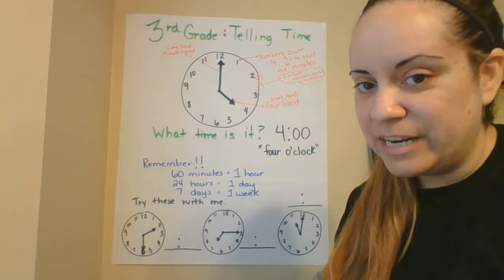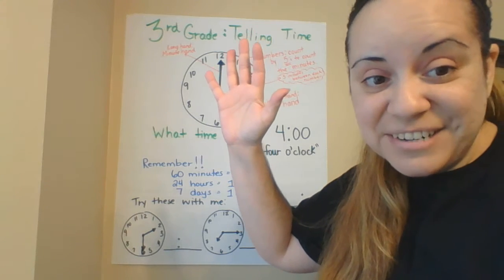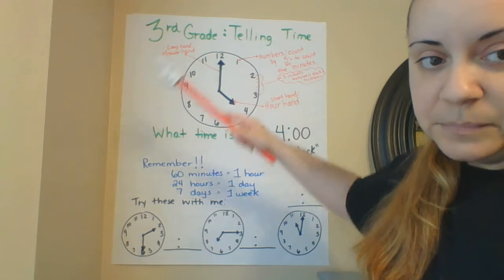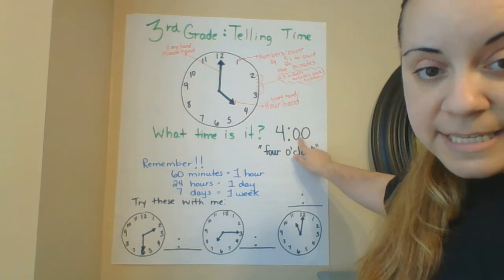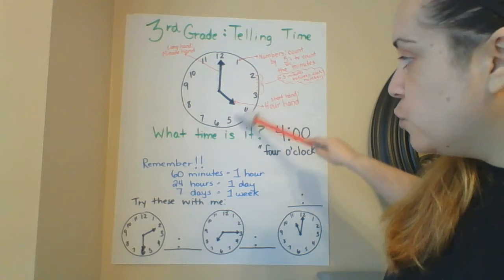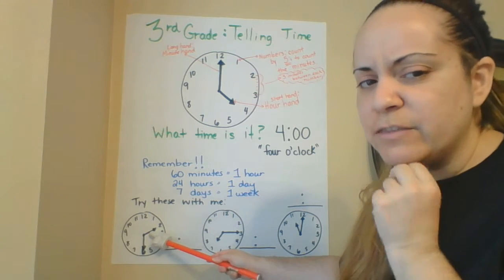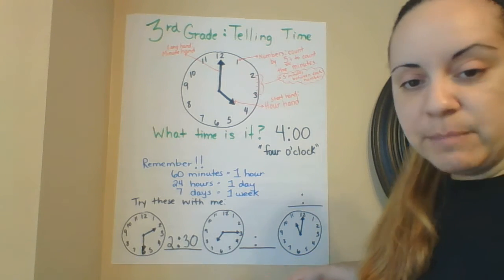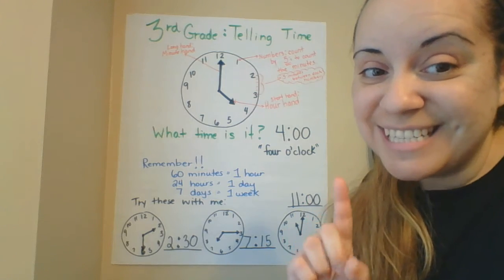Telling Time with Mrs. Moore. A lesson for 3rd Graders